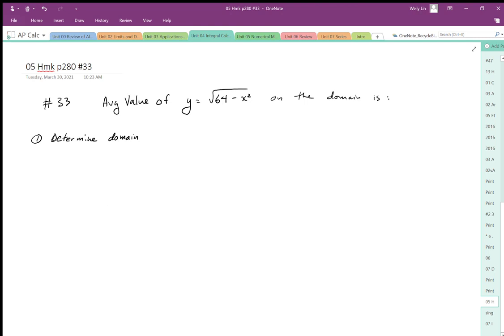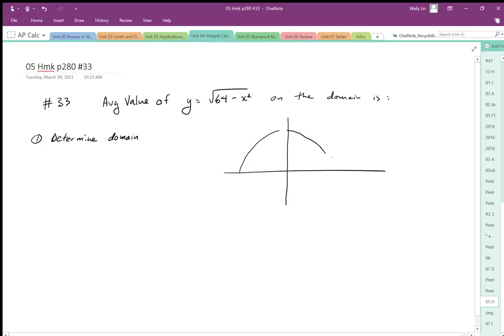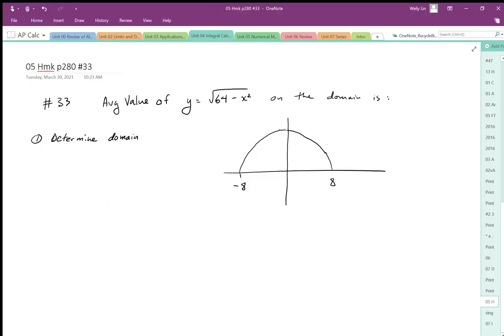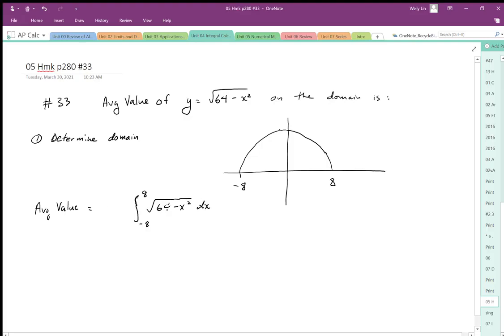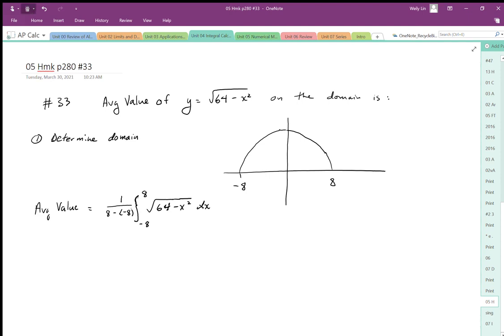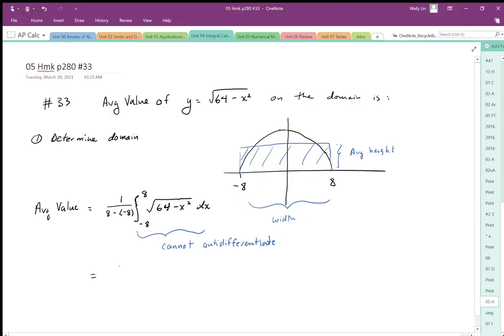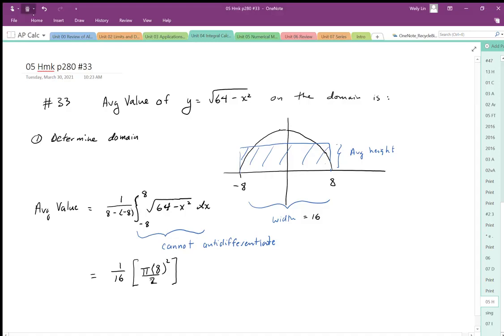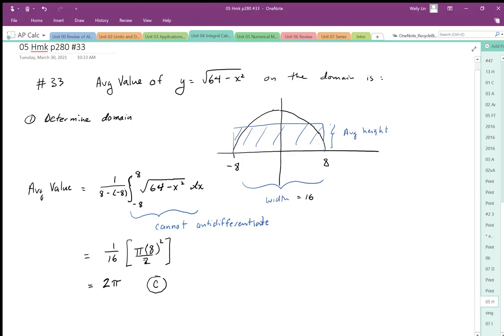05 Hmk WS00 Textbook p280 #33